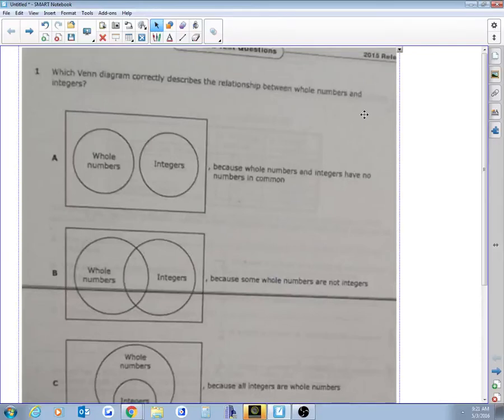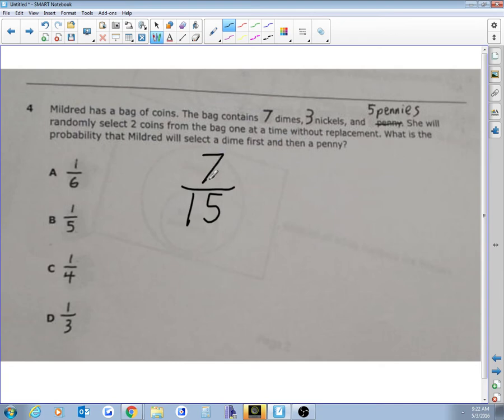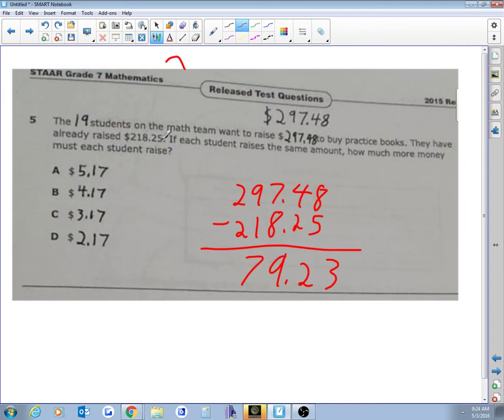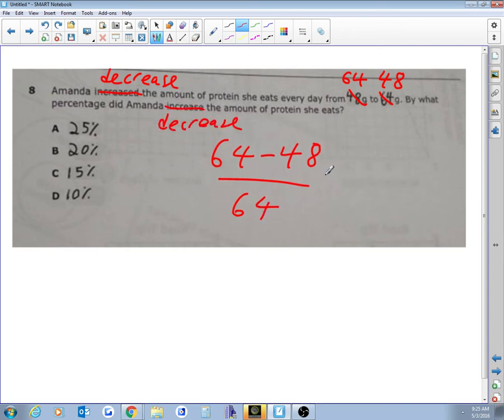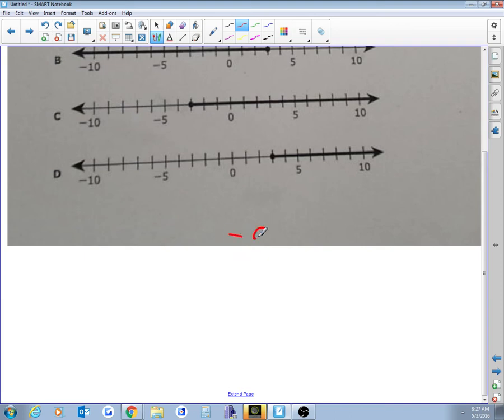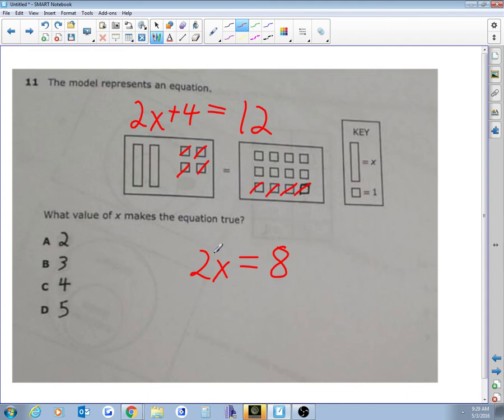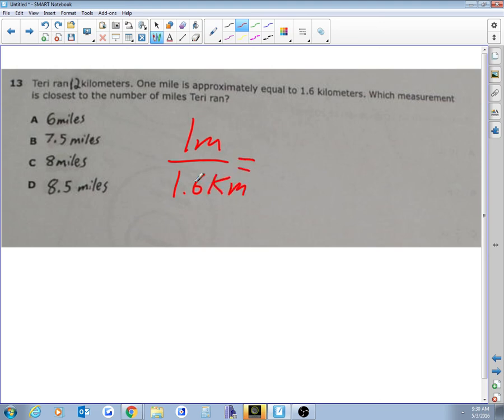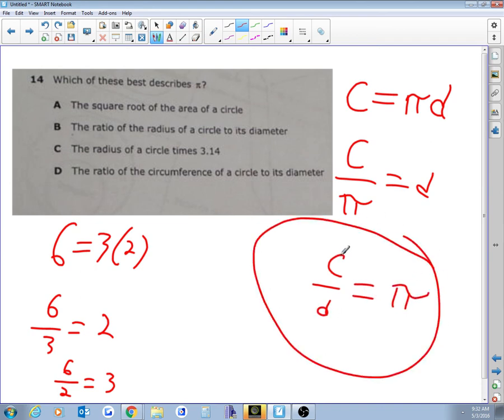Sample STAAR 2